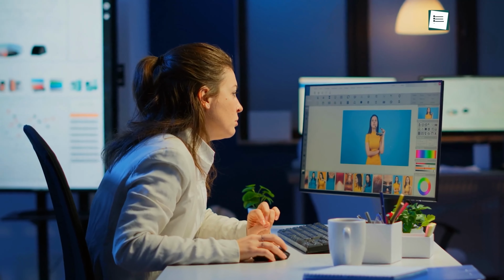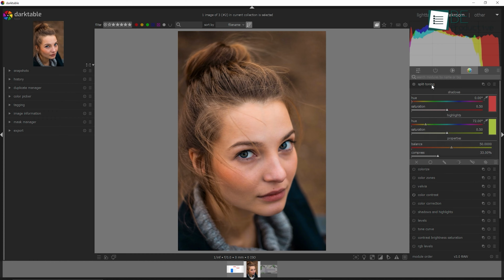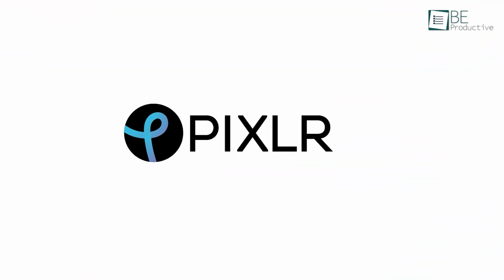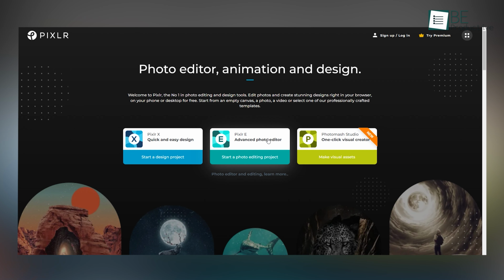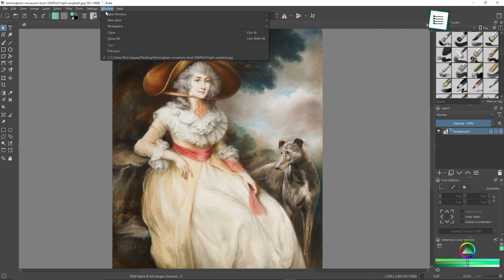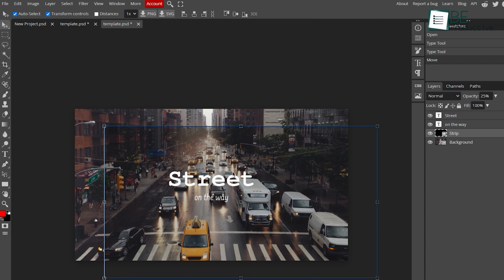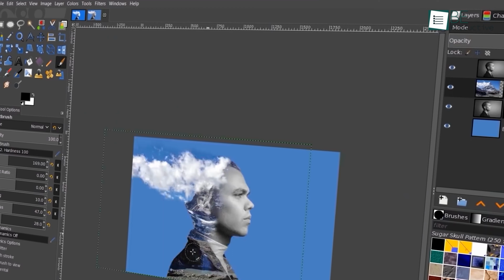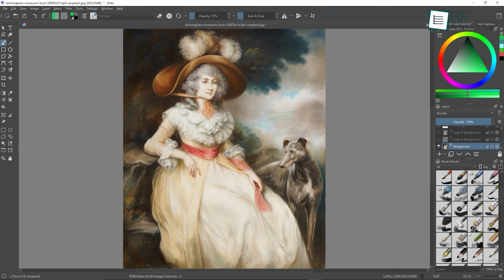5 Free Photoshop Alternatives That Will Change Your Life!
Adobe Photoshop has been the industry standard for many years, but it’s not cheap. Thankfully there are few free Photoshop alternatives that come with many of the same features. So check out these free Photoshop alternatives to edit photos like a pro without spending a single dime.

Free Photoshop Alternatives list:

5. Darktable

4. Pixlr

3. Krita

2. Photopea

1. Gimp